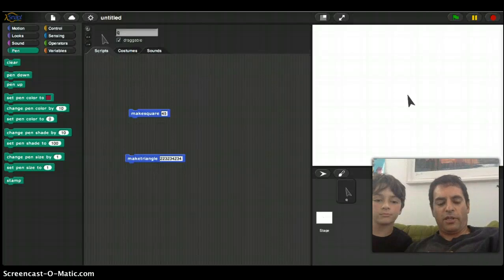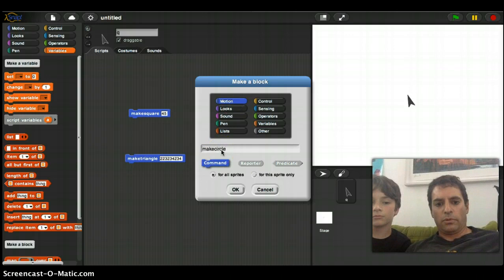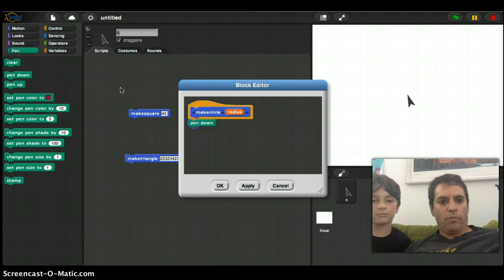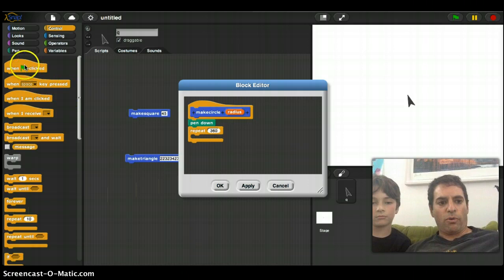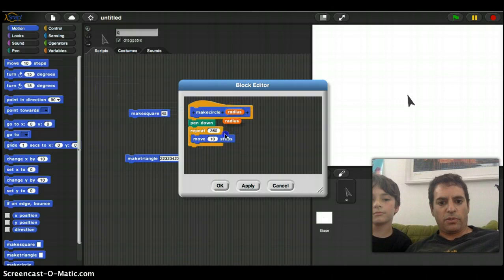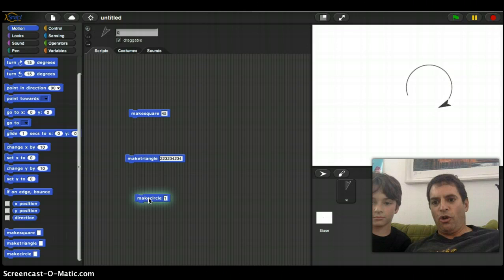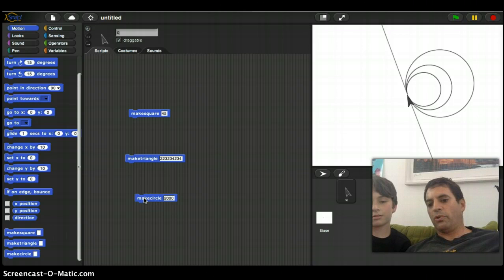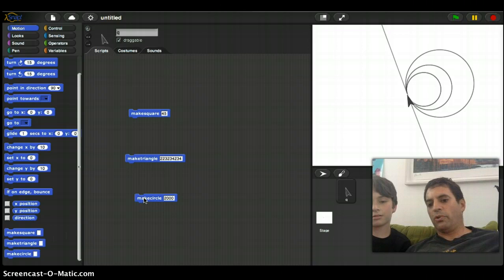Step 3 - Make Circle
Making a circle function in Snap